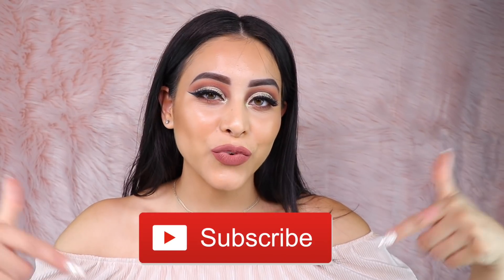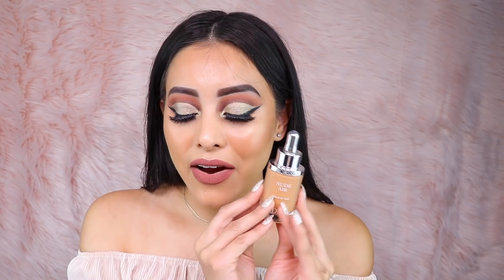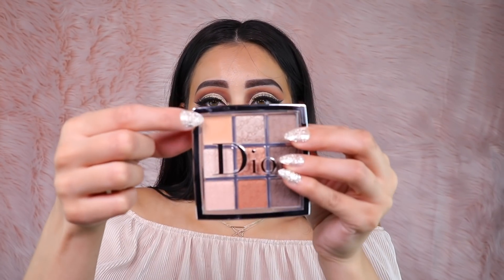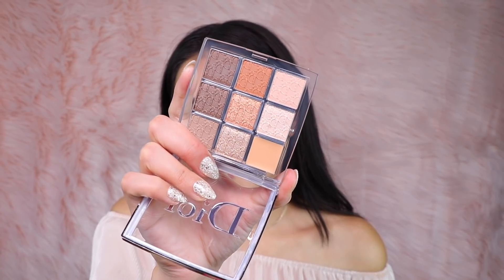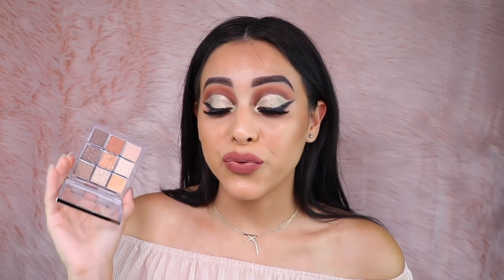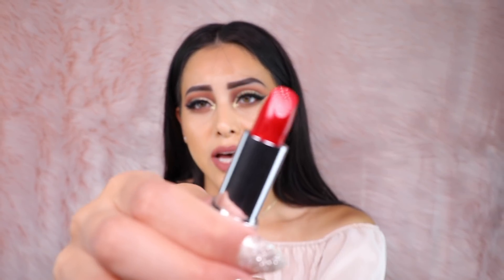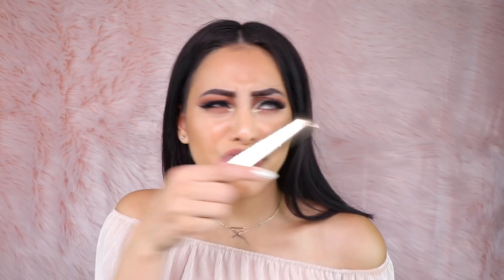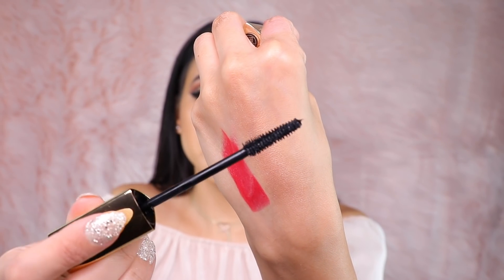SEPHORA GRATIS HAUL! | AUGUST 2018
| PRODUCTS MENTIONED IN THIS SEPHORA GRATIS HAUL |

DIOR NUDE AIR FOUNDATION - 040
OLE HENRIKSEN COLD PLUNGE PORE MASK
DIOR DREAMSKIN CUSHION FOUNDATION - 030
DIOR BACKSTAGE EYE PALETTE - 001 WARM NEUTRALS
DIOR ROUGE LIPSTICK - 872 VICTOIRE
PINROSE SECRET GENIUS
PINROSE WILD CHILD
PINROSE LIL DIPPER
VOLITION HELIX AM / PM EYE GEL

| Equipment Used |

Film:
Camera (Canon 80D)
Canon 80D (Body Only)
Canon EF-S 18-135mm Lens
Affordable Camera Lens
Favorite Vlogging Camera

Lighting:
Main Light
Supporting Light
Affordable Lighting (Diva Ring Light)

Lighting Accessories:
Light Reflector
Light Reflector Stands
Stand Clips

Backdrop:
Background Stand
Backdrop Clamps

Camera Accessories:
Affordable Camera Tripod
New Tripod